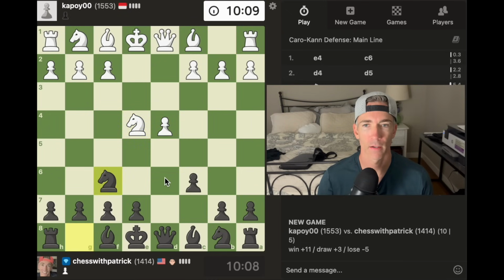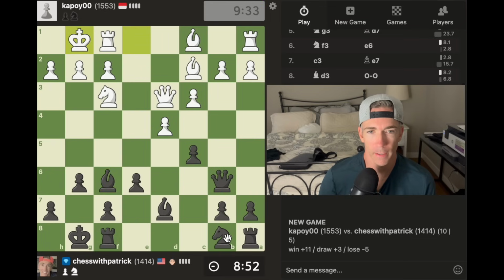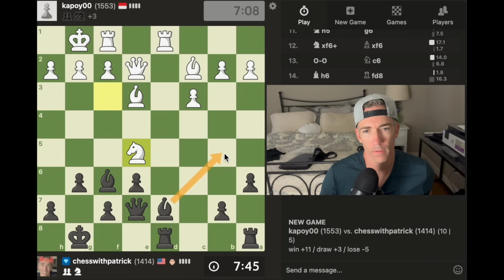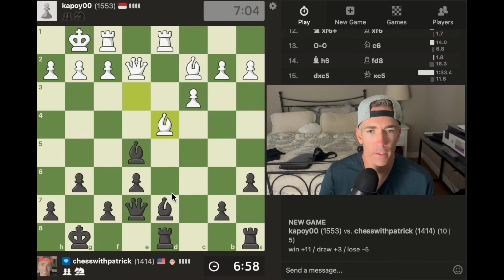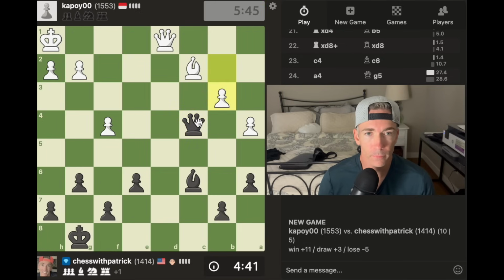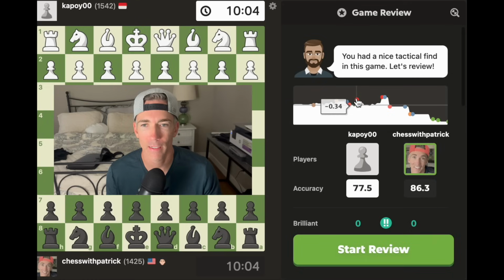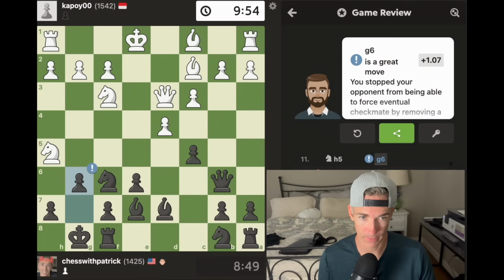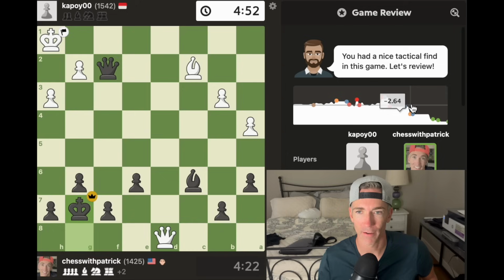Day 483: Playing chess every day until I reach a 2000 rating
Watch out Hikaru Nakamura and Magnus Carlsen! I'm coming for you!
This is another day in my quest for a 2000 rating on chess.com.